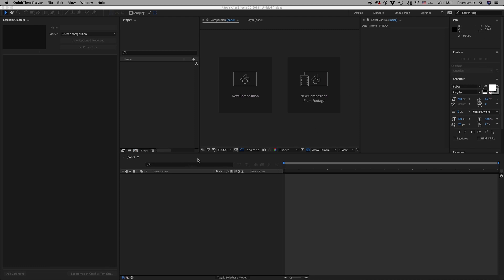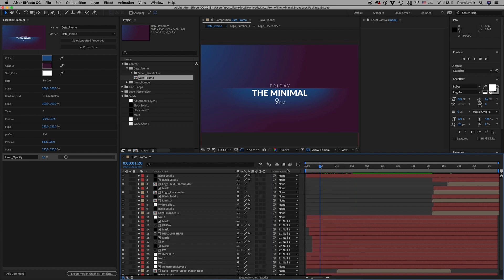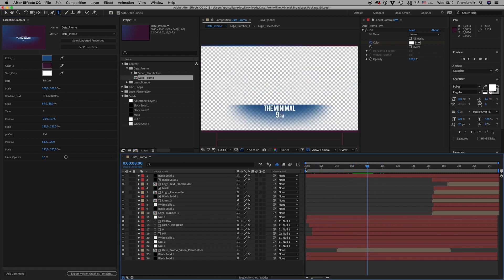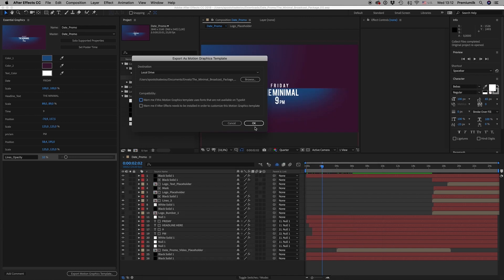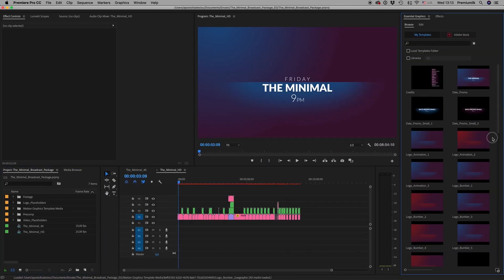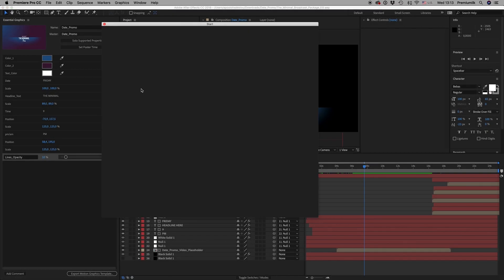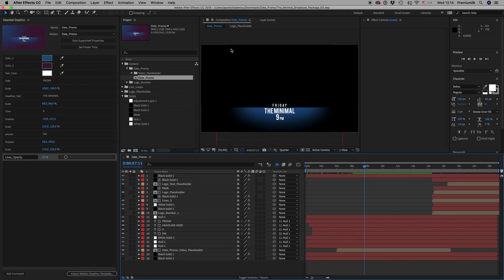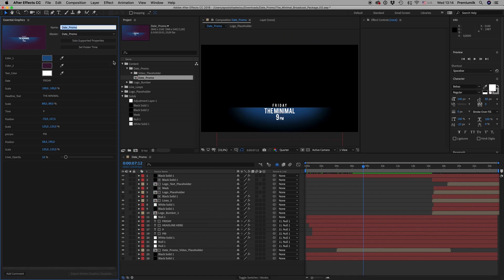How to Change Font in Mogrt File Tutorial